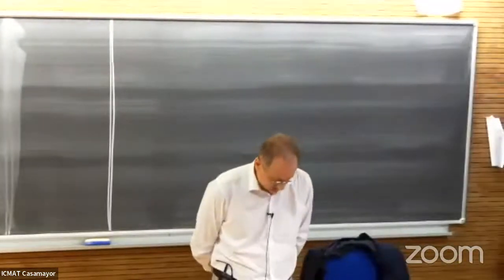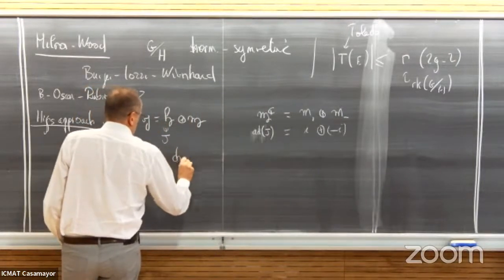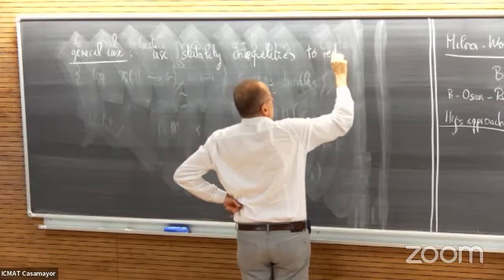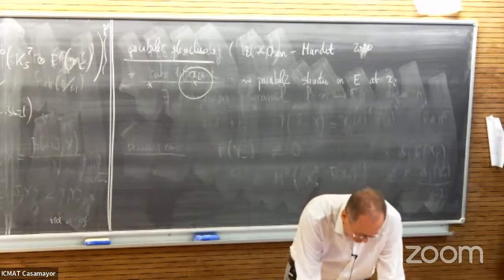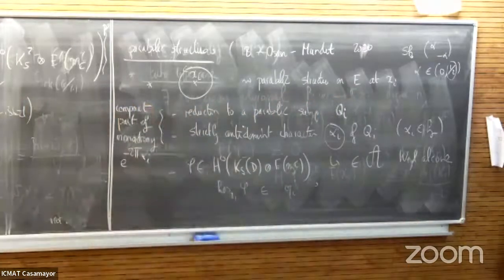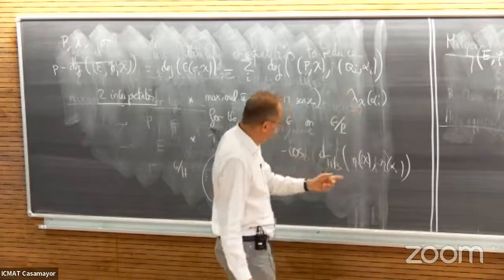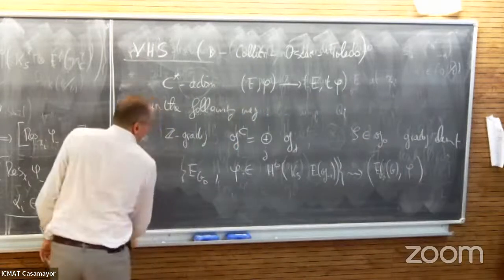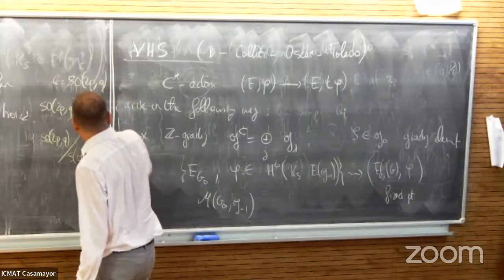"Milnor–Wood inequalities and Higgs bundles", Olivier Biquard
Moduli spaces and geometric structures. Conference in honour of Oscar García-Prada on the occasion of his 60th birthday

"Milnor–Wood inequalities and Higgs bundles", Olivier Biquard (Sorbonne & Univ. Paris) (13/09/2022)